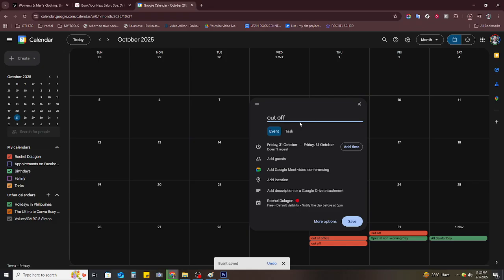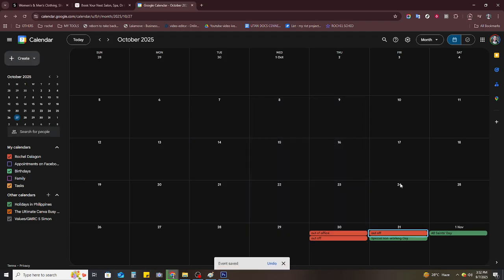How to Set Vacation Dates in Google Calendar 🌴 | Set Out of Office in Google Calendar (2025 Guide)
Planning time off? 🏖️ In this step-by-step tutorial, I’ll show you how to set vacation dates in Google Calendar and use the Out of Office feature so people know you’re unavailable. Whether it’s for holidays, personal time, or business travel, setting up your calendar correctly helps you stay stress-free while keeping others informed.

In this guide, you’ll learn:
👉 How to mark vacation days in Google Calendar
👉 How to enable the Out of Office feature
👉 How to automatically decline meetings during your time off
👉 Tips for customizing vacation reminders and events
👉 How to manage Out of Office on desktop and mobile

💡 With these simple steps, you’ll make sure your time off is respected and your schedule stays organized.